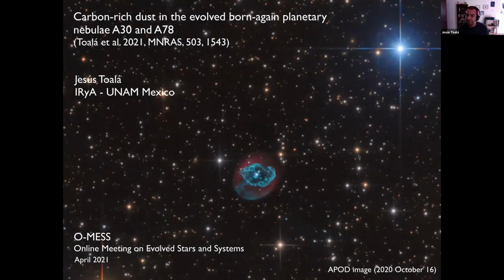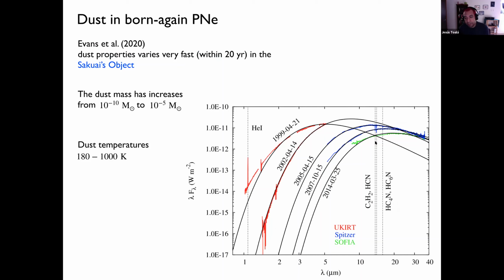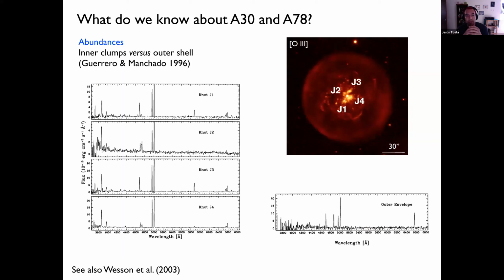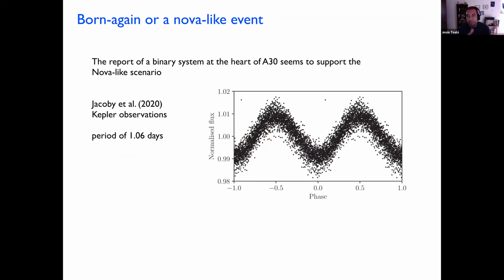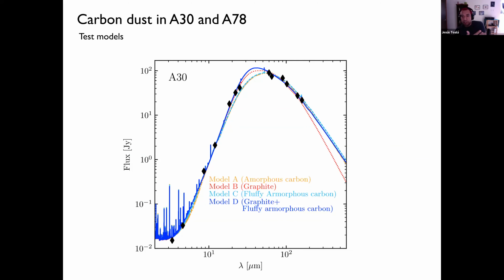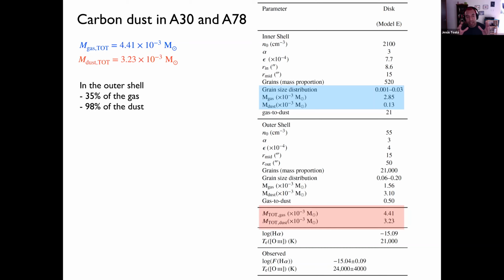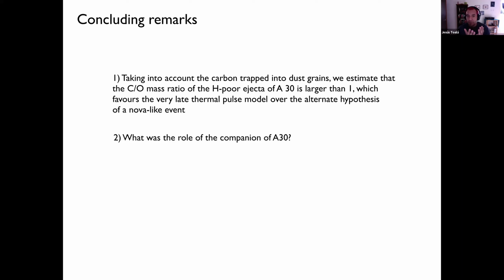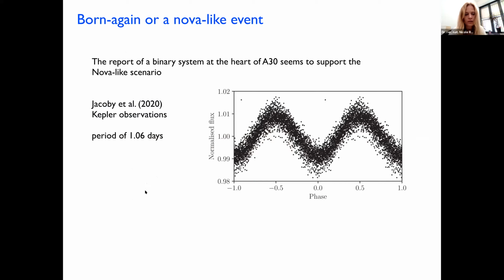O-MESS III: Carbon-rich dust in the evolved born-again planetary nebulae A30 and A78 by Jesús Toalá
We present an infrared (IR) characterization of the born-again planetary nebulae (PNe) A 30 and A 78 using IR images and spectra.  We demonstrate that the carbon-rich dust in A 30 and A 78 is spatially coincident with the H-poor ejecta and coexists with hot X-ray-emitting gas up to distances of 50" from the central stars (CSPNs). Dust forms immediately after the born-again  event and survives for 1000 yr in the harsh environment around the CSPN as it is destroyed and pushed away by radiation pressure and dragged by  hydrodynamical effects. Amorphous carbon formed in H-deficient environments is associated with the disrupted disk around the CSPN of A 30 and A 78, providing an optimal environment for charge exchange reactions with the stellar wind that produces the soft X-ray emission of these sources.  Nebular and dust properties are modeled for A 30 with CLOUDY taking into account different carbonaceous dust species. Our models predict dust  temperatures in the 40–230 K range, five times lower than predicted by  previous works. Gas and dust masses for the born-again ejecta in A 30 are  estimated to be Mgas = (4.41+0.55−0.14)e-3 MSun and Mdust = (3.20+3.21−2.06)e-3 MSun , which canbe used to estimate a total ejected mass and mass-loss rate for the born-againevent of (7.61+3.76−2.20)e-3 MSun and ̇M=[5−60]e−5 Myr−1, respectively. Taking into account the carbon trapped into dust grains, we estimate that the C/O mass ratio of the H-poor ejecta of A 30 is larger than 1. The later is consistent with the born-again scenario instead of the nova-like event suggested by other authors.